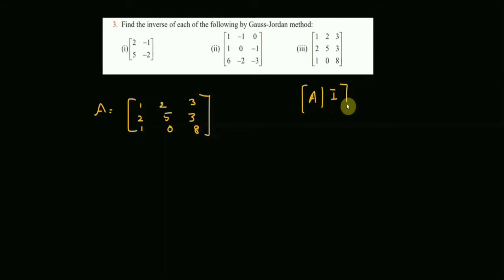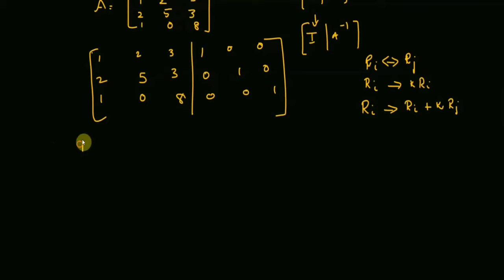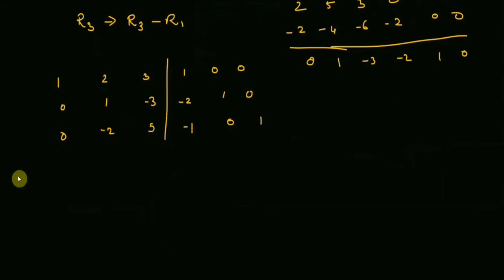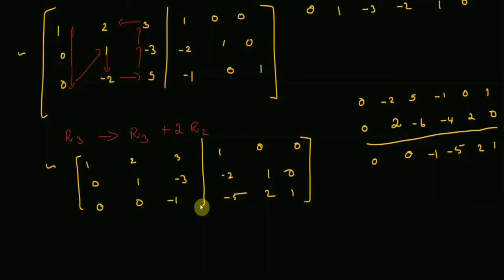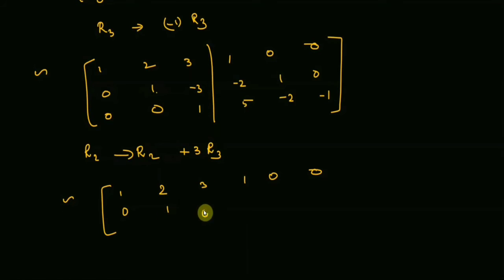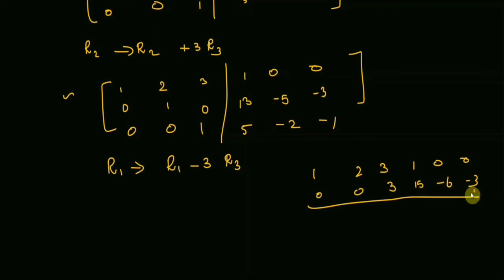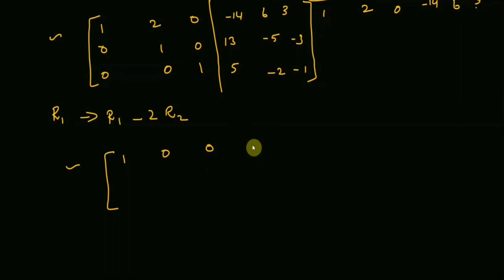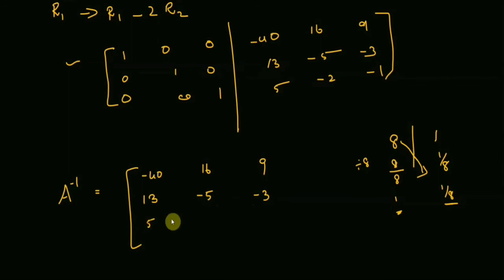TAMILNADU SYLLABUS APPLICATION OF MATRICES AND DETERMINANTS EX 1.2 Q 3 (iii)